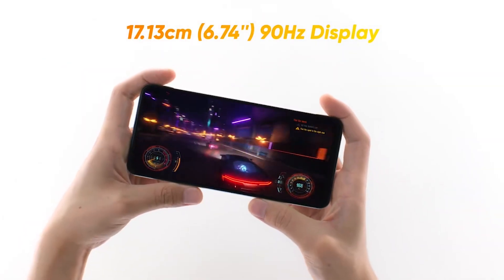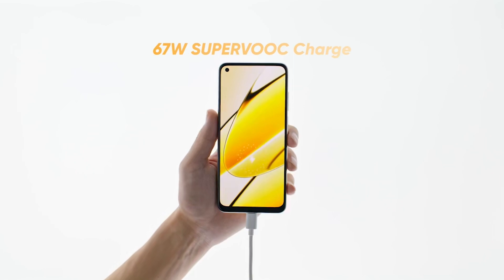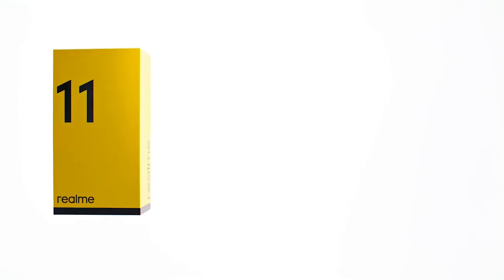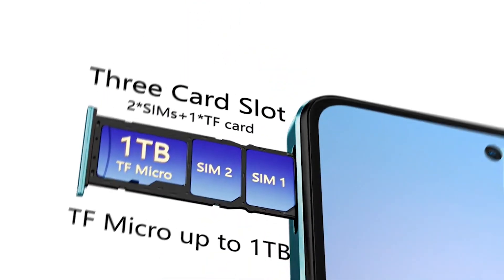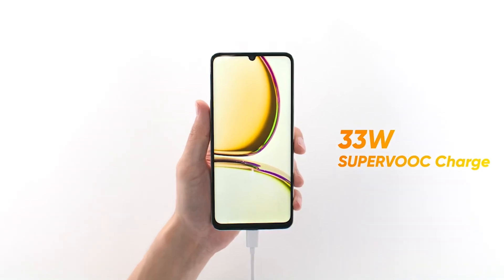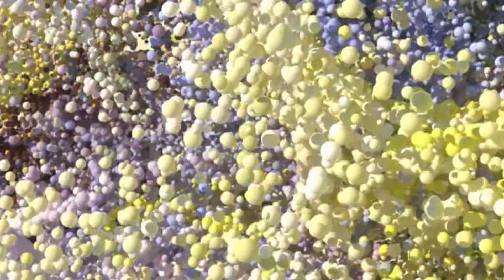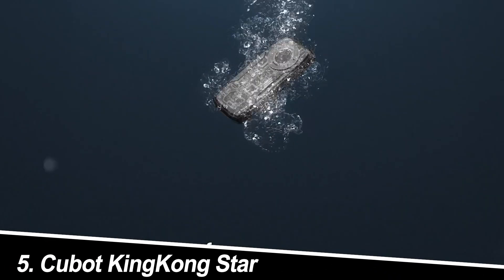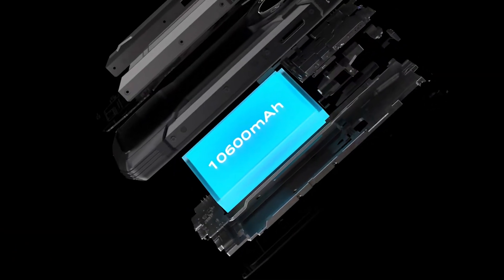Top 5 Best Cheap Smartphones in 2024: Performance, Cameras, and Battery Life on a Budget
Top 5 Best Cheap Smartphones in 2024.

1. Realme 11
2. OSCAL TIGER 12
3. Realme C53
4. Blackview SHARK 8
5. Cubot KingKong Star